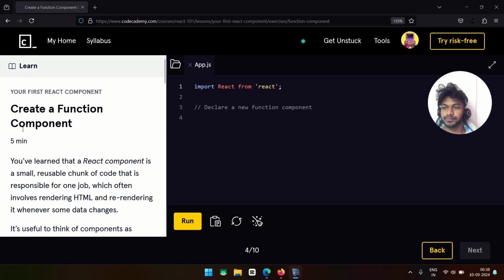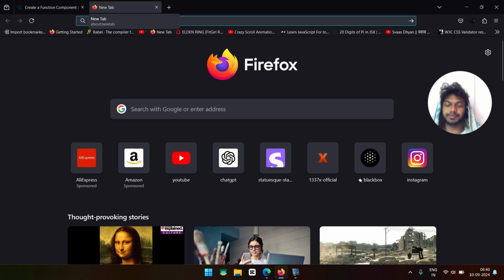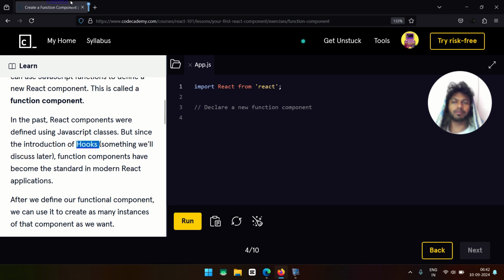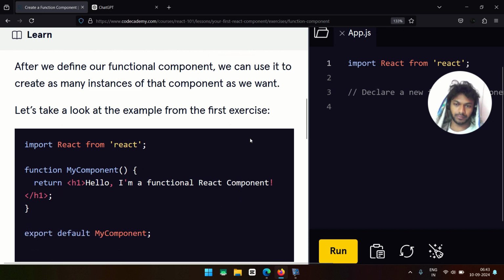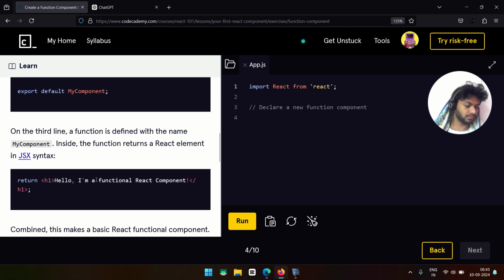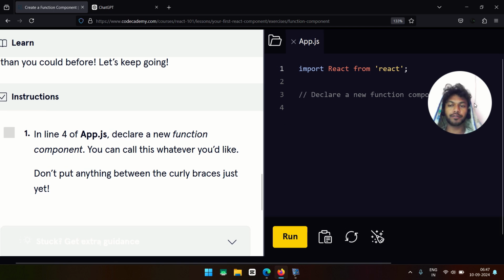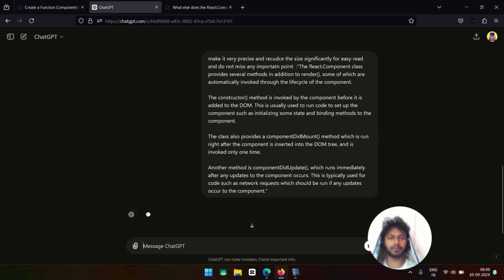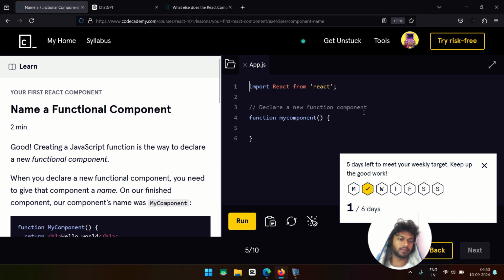Create a Function Component